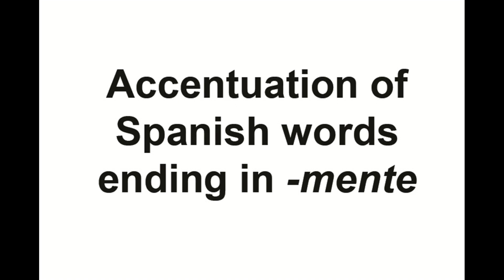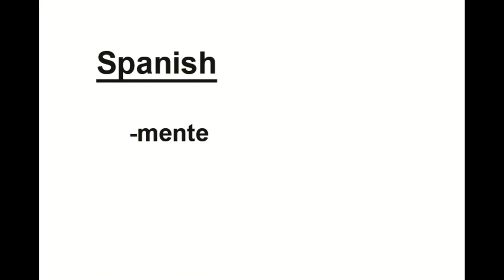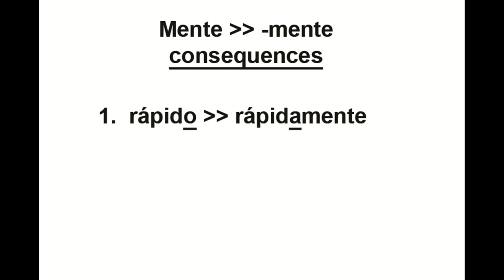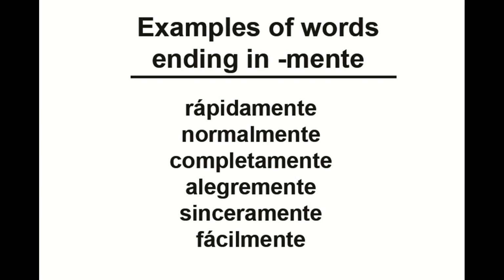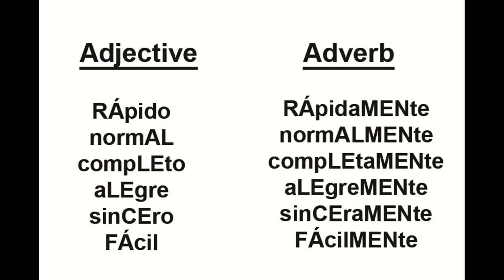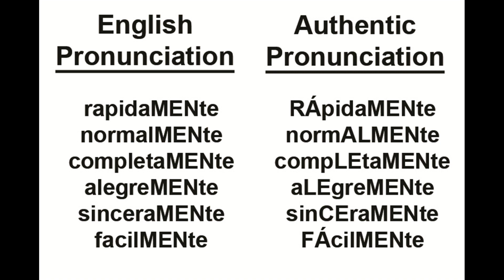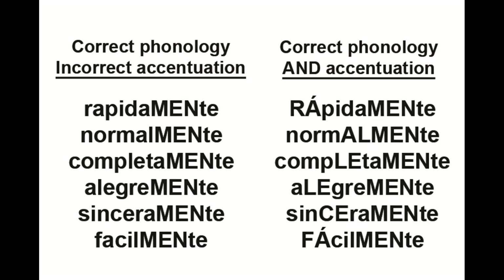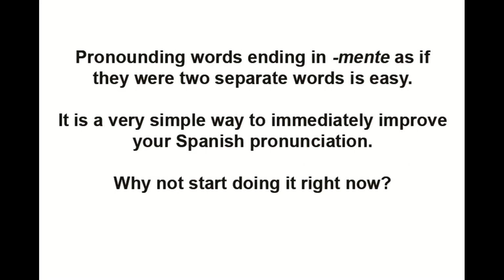Spanish Pronunciation 014: adverbs ending in -mente